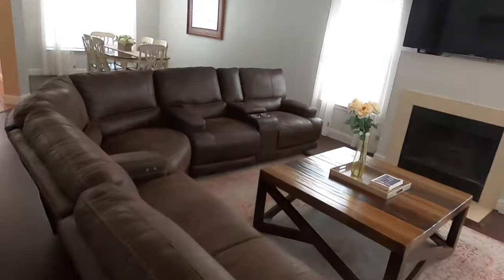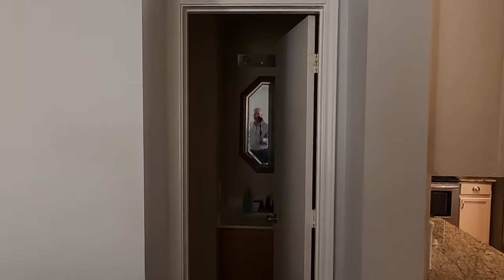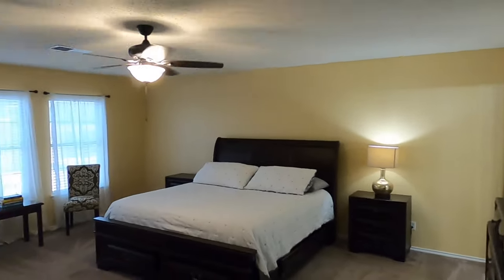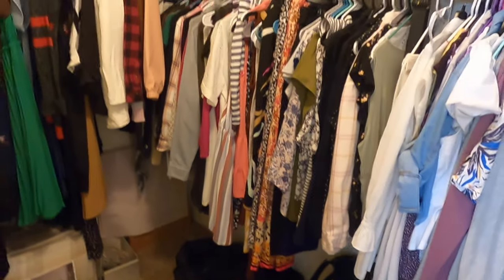Pre Existing Home for Sale, Stone Oak Community, San Antonio Tx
This house was built in 2001 and has 4 beds, 2.5 baths with 2415 SqFt. As of late Aug 2023 the seller is asking $368K. Its located in the Champion Springs section of Stone Oak. It is listed by my fellow Coldwell Banker D'Ann Harper Realtor Meredith Thompson. Address is 21946 Legend Point Dr, San Antonio Tx, MLS # 1694477